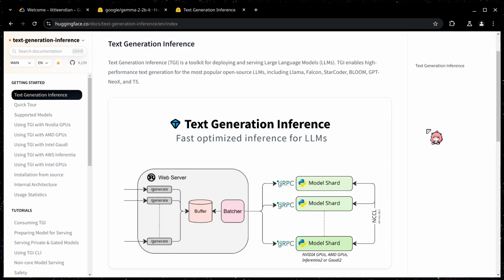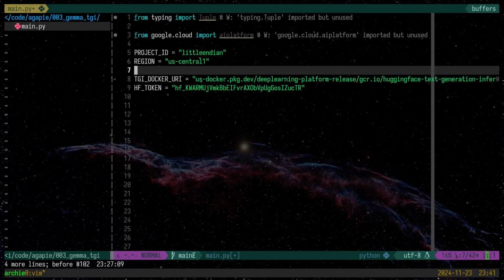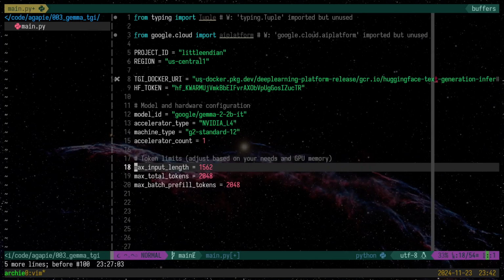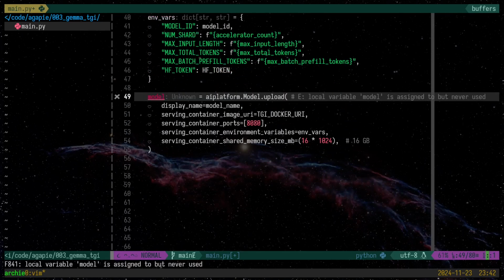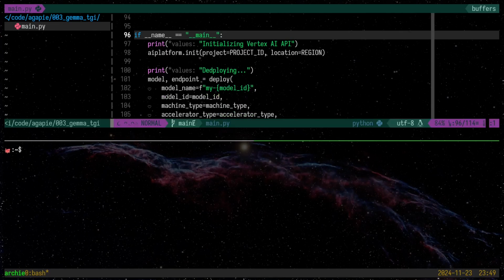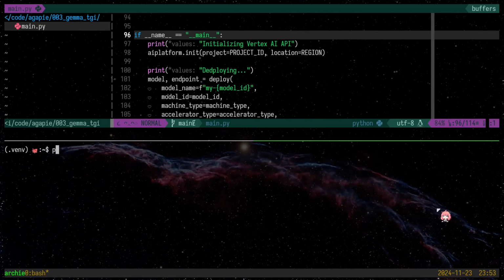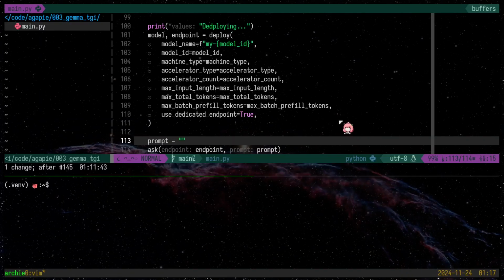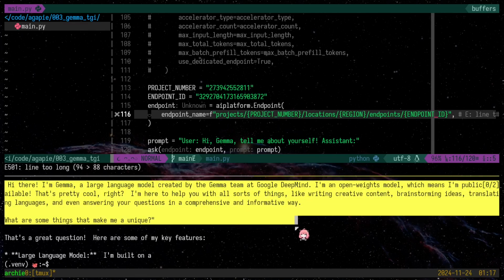Deploy Gemma 2 LLM with Text Generation Inference (TGI) on Google Cloud GPU